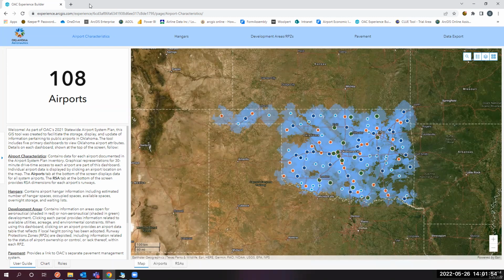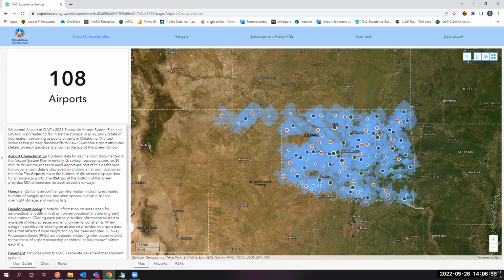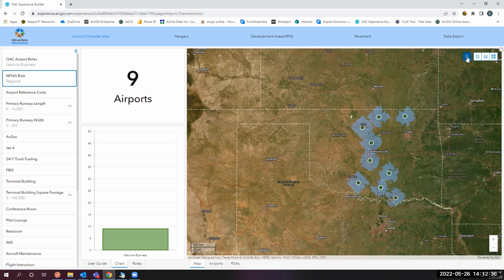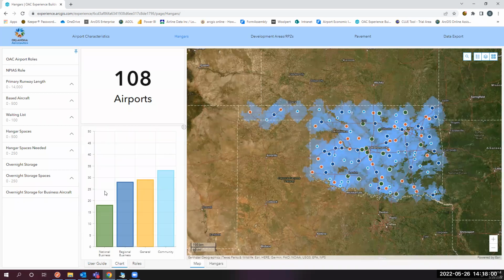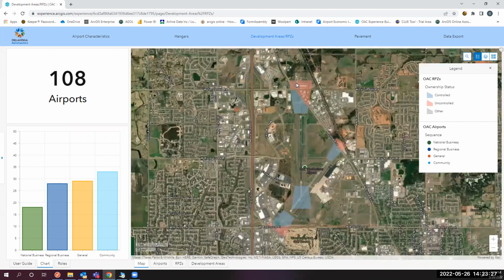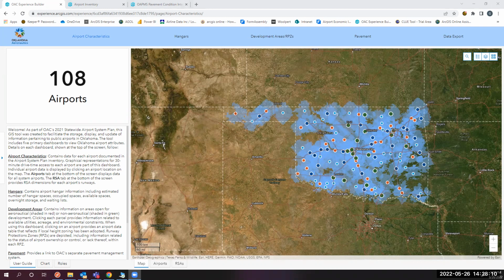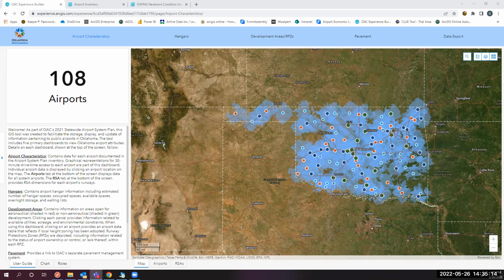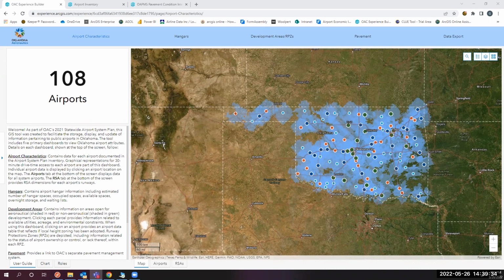Oklahoma Airport System Plan | Webinar 5 | May 26, 2022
The Aeronautics Commission is conducting an update to the Oklahoma Airport System Plan. The system plan will provide OAC with information that will ensure that investment is being made in airports and projects that are most essential to the advancement of the state airport system. Input from airports and airport stakeholders is important to the success of this plan. Jviation is the prime contractor and host of each webinar. Future episodes will be announced. Tune in to this channel for future broadcasts.